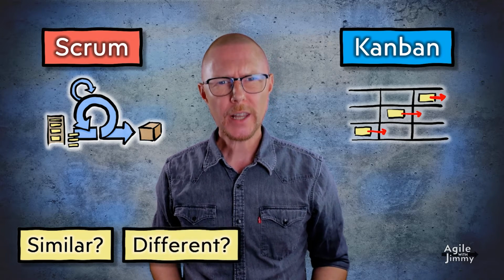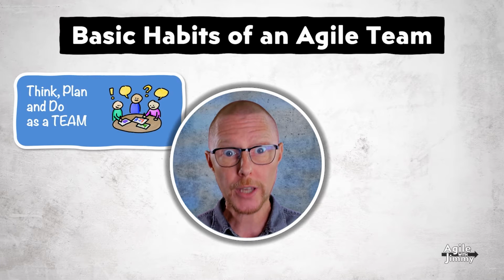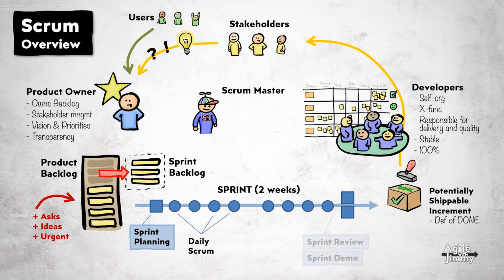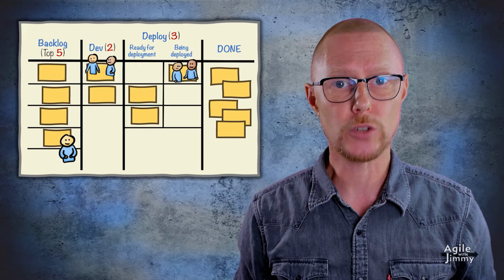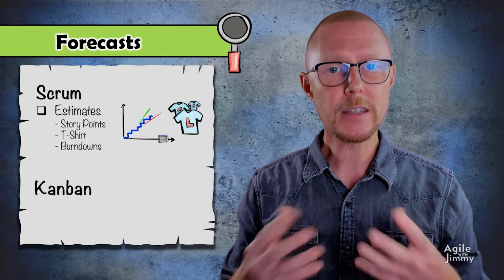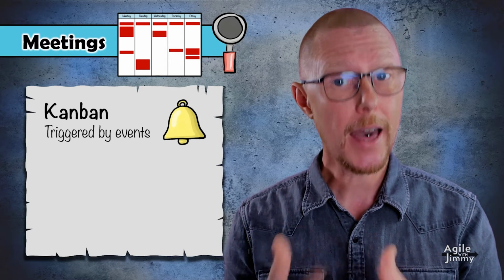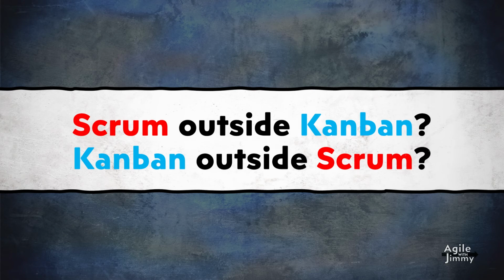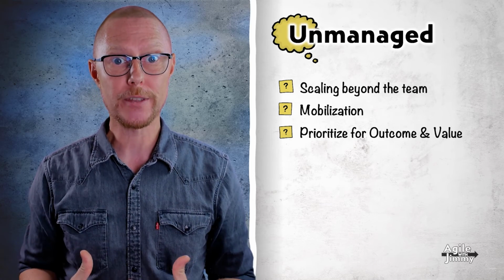Scrum and or Kanban, a pragmatic comparison – Agile with Jimmy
Scrum and Kanban – What’s similar and what’s different. How to combine and choose mechanisms from both to find a way of working that is optimized for your teams needs and context.

00:00 Intro
01:00 Fundamentals of agile - iterative incremental development, habits of an agile team
04:53 Origins of Scrum and Kanban
06:11 Scrum in a Nutshell
10:20 Kanban in a Nutshell
14:18 Similarities
15:32 Differences
21:59 Overspill
23:31 Some word of advice...
24:59 When Scrum? When Kanban?
26:43 ScrumBan
29:05 Unmanaged?
31:00 Sponsor segment: Teemyco
33:39 Outro

Want to build a highly-efficient team? Bring your team together in an online office to reduce administration and collaborate effortlessly without the need for scheduling. 91% of users feel more connected!

If you’re an agile coach or teacher and are showing my videos as part of workshops or trainings, I would be super grateful for “Super Thanks” contributions.

Script, graphics, drawings, camera, editing: Jimmy Janlén